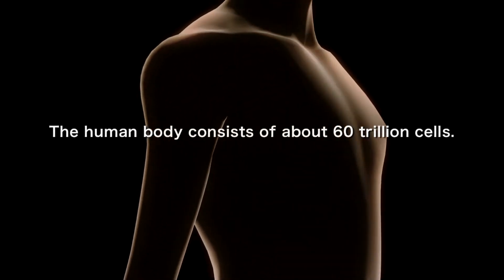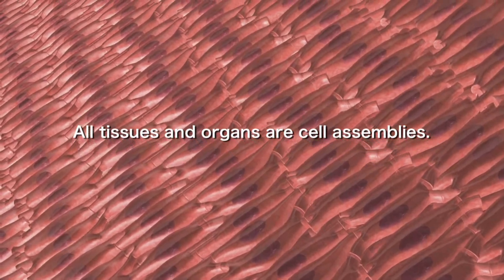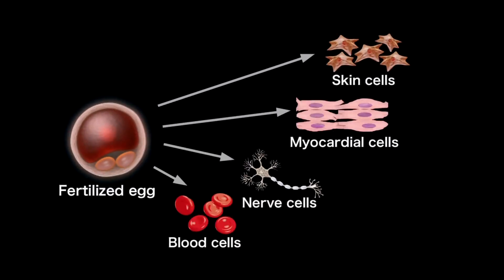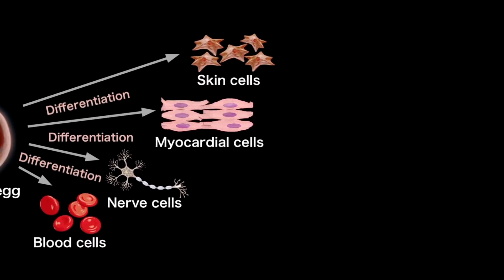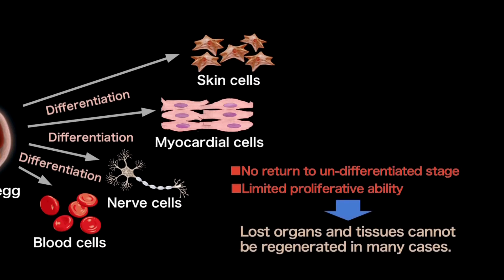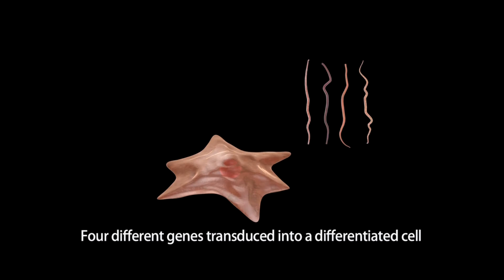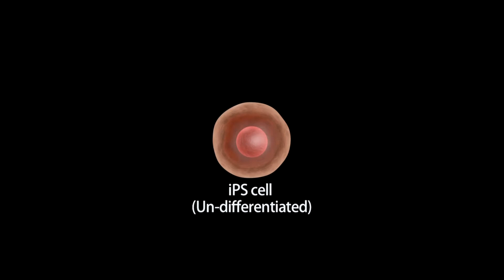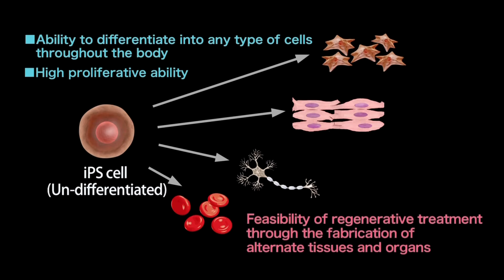Bioreactor Culture of iPSC's with ABLE Biott | REPROCELL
Want to find out more about using ABLE Biott bioreactors for stem cell culture?

In 2006 Japanese researcher Shinya Yamanaka discovered 4 genes (now known as Yamanaka factors)  that can revert somatic cells back into their pluripotent state. These induced pluripotent stem cells hold the potential to revolutionise the fields of drug discovery, personalised medicine, disease modelling and regenerative medicine and have attracted attention from many pharmaceutical and biotechnology companies. However, a hurdle that still stands in the way of widespread utilisation of iPSC's is the difficulty and time required to produce them in the massive quantities required for research and therapeutic applications. The ABLE Biott bioreactor provides a low cost, scalable solution to this problem with its disposable continuous stirred tank reactor design. The unique delta impeller design found on the ABLE Biott allows the suspension of cells to form more biologically relevant spheroid clusters within the medium, providing yet another benefit when compared to traditional iPSC culturing techniques.